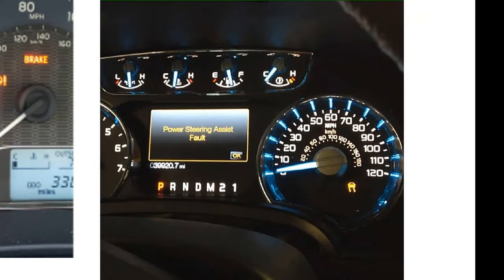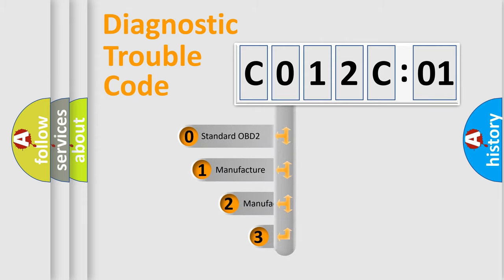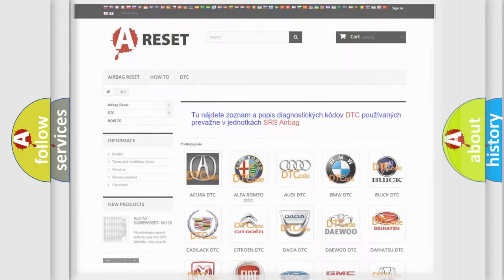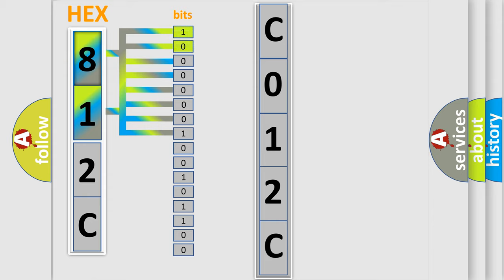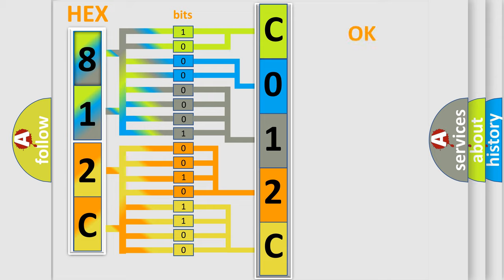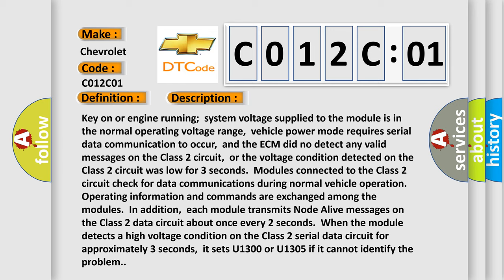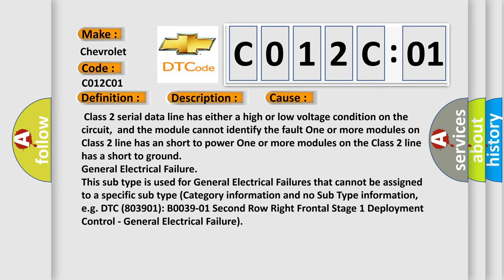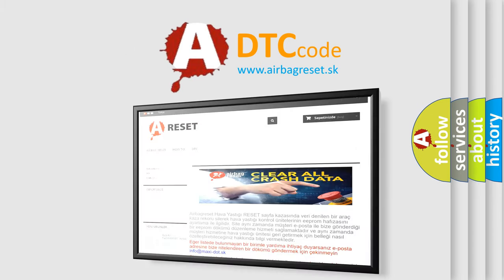DTC Chevrolet C012C-01 Short Explanation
Contents:
0:21 Basic DTC analysis according to OBD2 protocol standard.
1:48 Insight into programming
2:58 A diagnostically understandable description of the Diagnostic Trouble Code
3:05 Basic error definition

Make:
Chevrolet
Code:
C012C 01
Definition:
Class 2 Data Link High or Low
Description:
Key on or engine running;system voltage supplied to the module is in the normal operating voltage range,vehicle power mode requires serial data communication to occur,and the ECM did no detect any valid messages on the Class 2 circuit,or the voltage condition detected on the Class 2 circuit was low for 3 seconds.Modules connected to the Class 2 circuit check for data communications during normal vehicle operation.Operating information and commands are exchanged among the modules.In addition,each module transmits Node Alive messages on the Class 2 data circuit about once every 2 seconds.When the module detects a high voltage condition on the Class 2 serial data circuit for approximately 3 seconds,it sets U1300 or U1305 if it cannot identify the problem.
Cause:
 Class 2 serial data line has either a high or low voltage condition on the circuit,and the module cannot identify the fault One or more modules on Class 2 line has an short to power One or more modules on the Class 2 line has a short to ground
Failure Type: